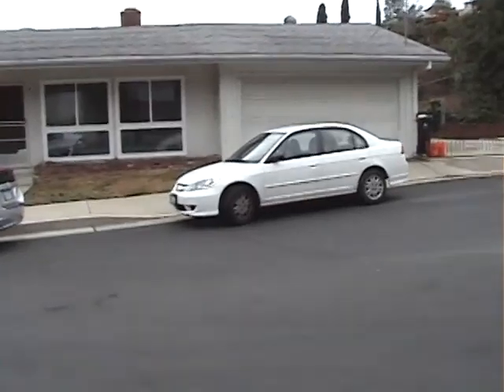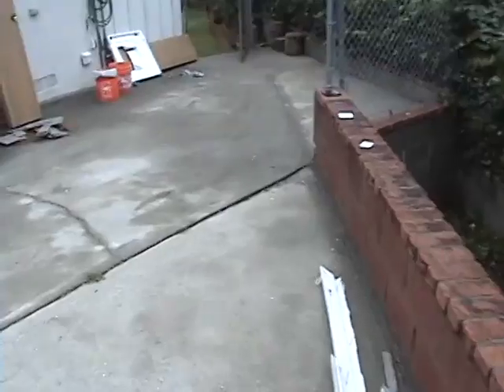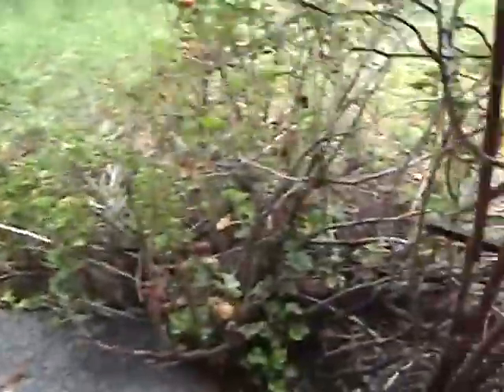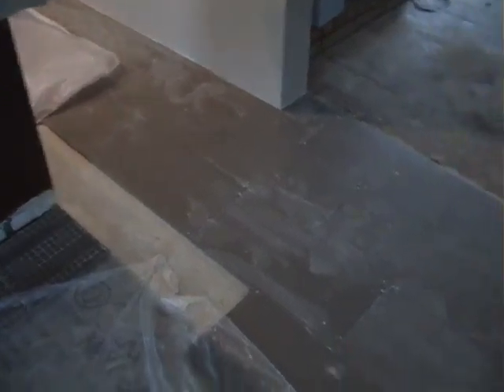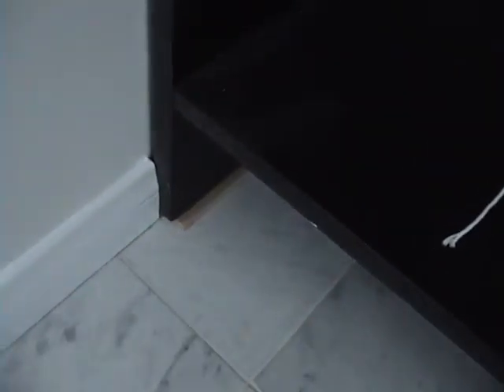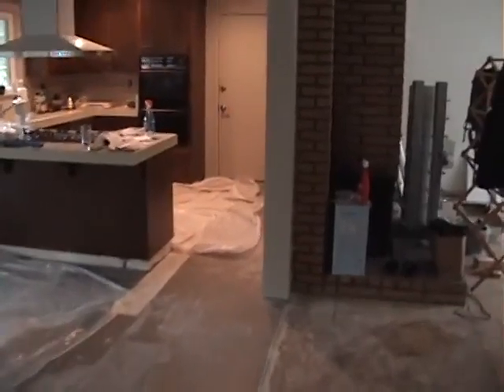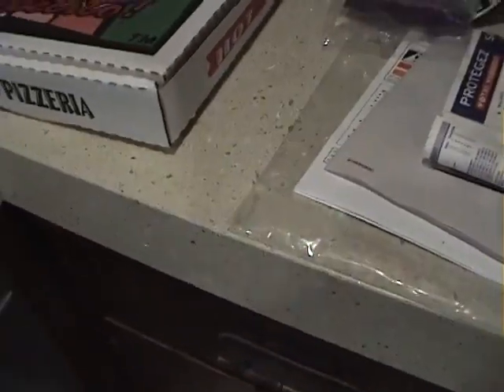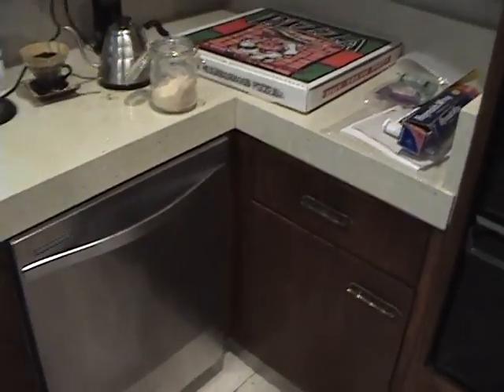Marwood Remodel 3/2/14